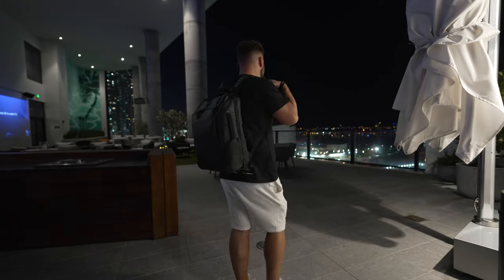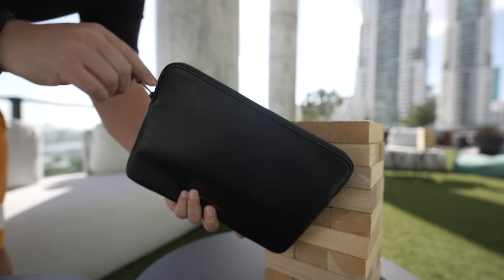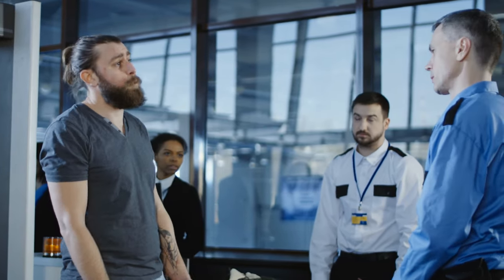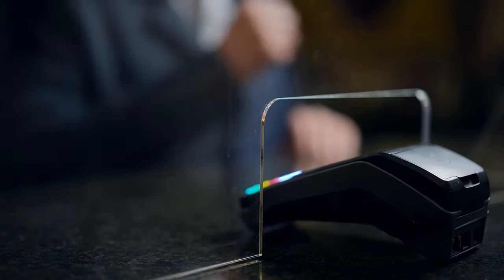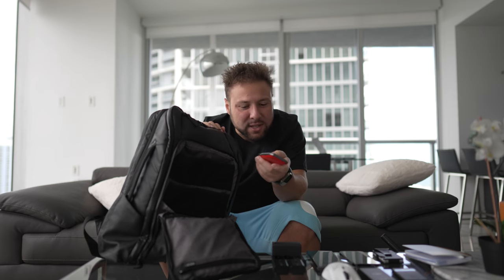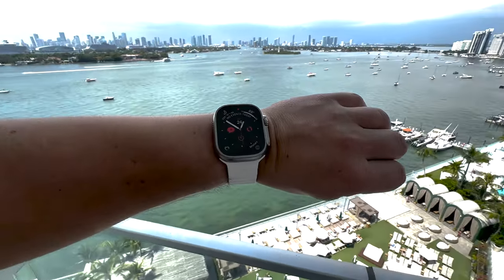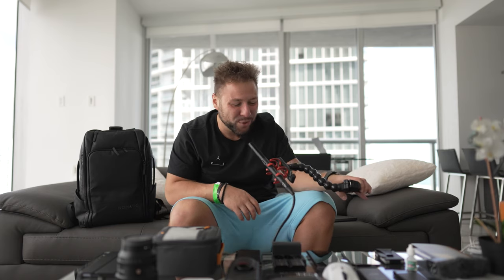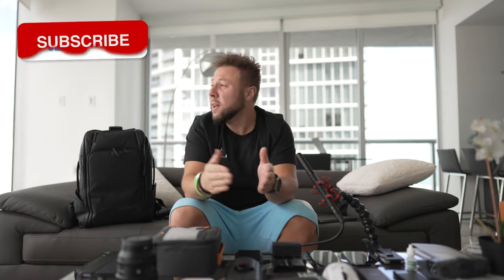100 Flights Later - Here's What's In My Ultimate Tech Travel Bag!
In Today's Episode we have My Ultimate Tech Travel Bag after i took 100 Flight's in the last year!!!

Buy the Nomatic travel bag here!

Buy the Peak Design Camera Clip Here!

Buy the Ridge Wallet here!

Buy the iPhone 14 Pro Here!

Buy the Samsung S22 Ultra here!

Buy the Glorious Model O Wireless Here!

Buy the Sony MRWG2 CFexpress Card Reader Here!

Buy the Samsung X5 Thunderbolt Here!

Buy the Peak Design Carbon Fiber Tripod Here!

Buy the JJC SD Card Holder Here!

Buy the Apple Magsafe DUO Here!

Buy the SONY A7 IV Here!

Buy the 24mm F1.4 GM Lens Here!

Buy the 14mm F1.8 GM Lens Here!

Buy the M2 Max MacBook Pro Here!

Buy the Sennheiser MKE 600 Shotgun Microphone Here!

Buy the Apple Watch Ultra Here!

Buy the Apple Watch Series 8 Here!

DetroitFury

My Ultimate Tech Travel Bag (100 Flight's A Year)